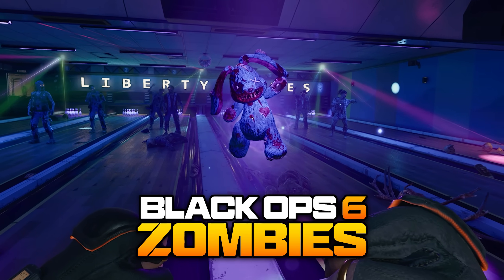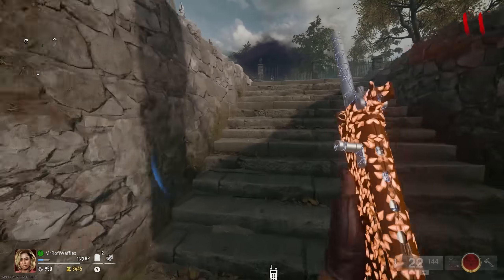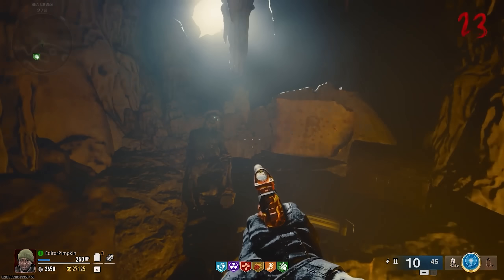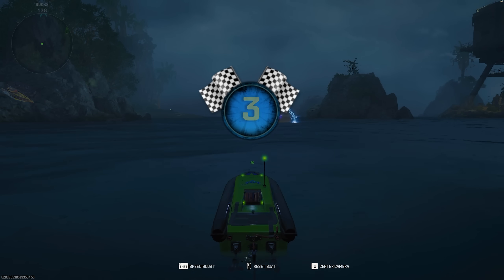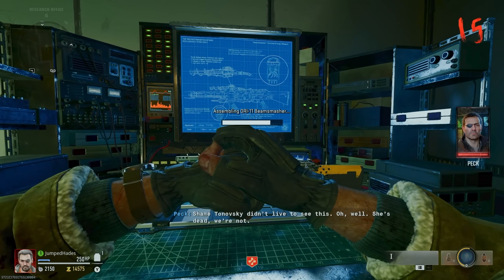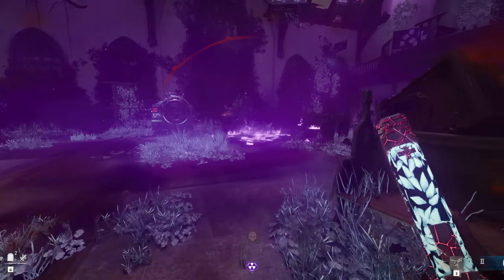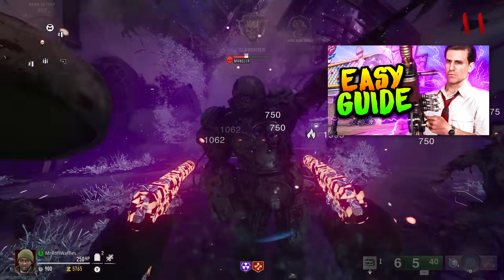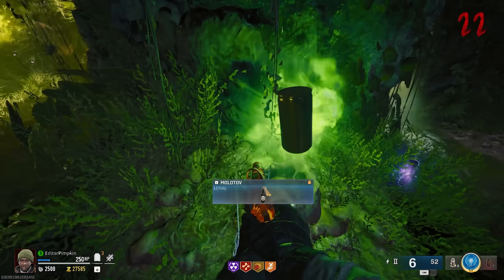EVERY BLACK OPS 6 ZOMBIES SIDE EASTER EGG! (Terminus AND Liberty Falls)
There are 50+ side easter eggs in this video, on Terminus AND Liberty Falls! Which is your favourite?